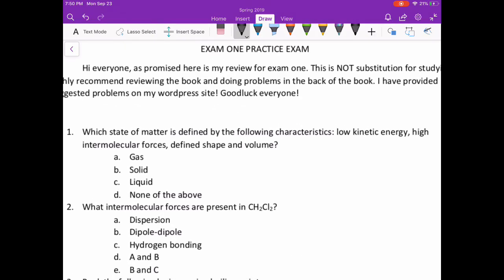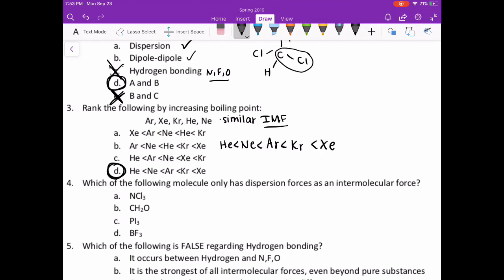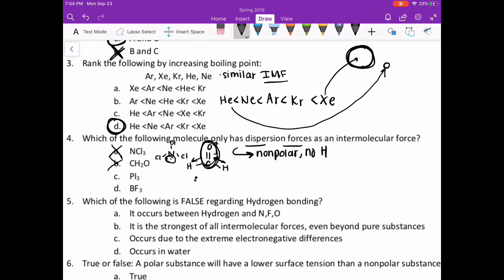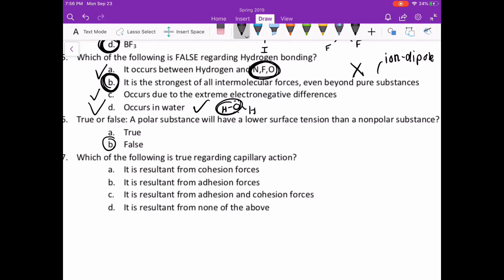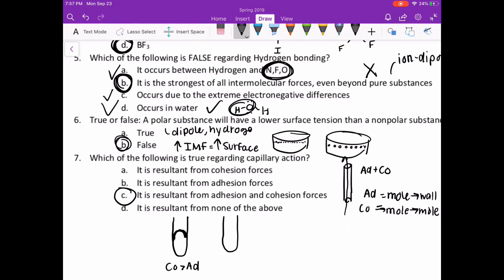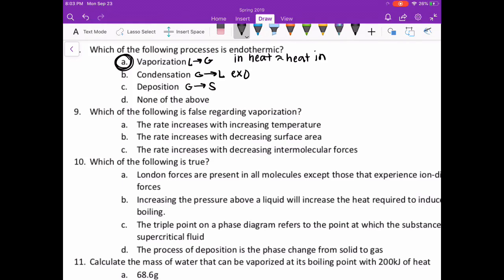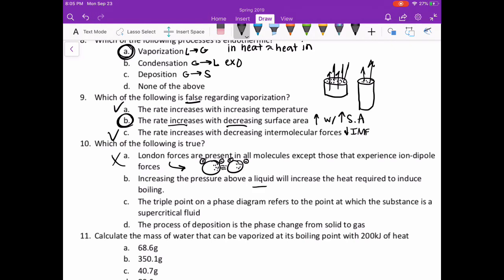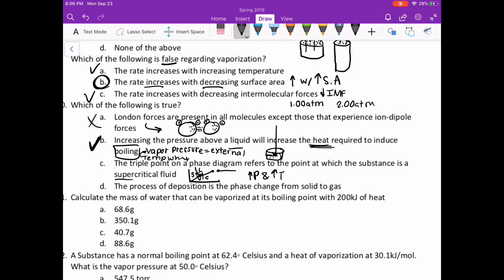Practice exam 1 (part 1)